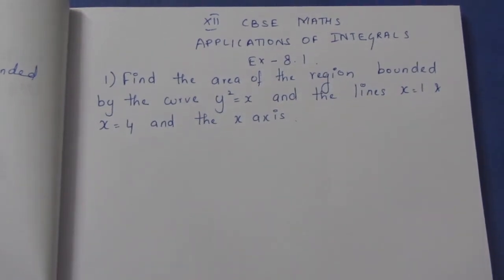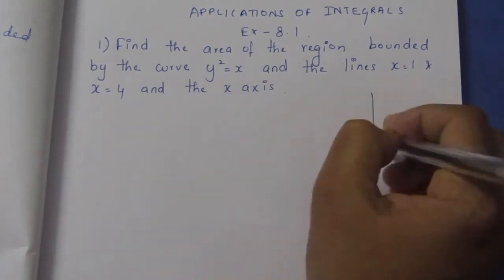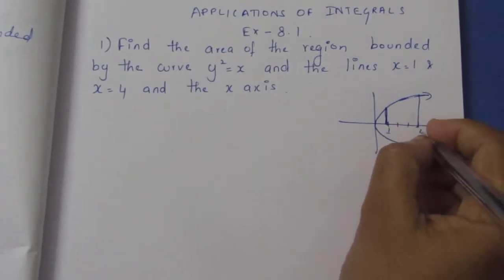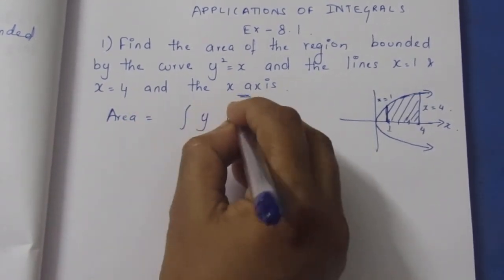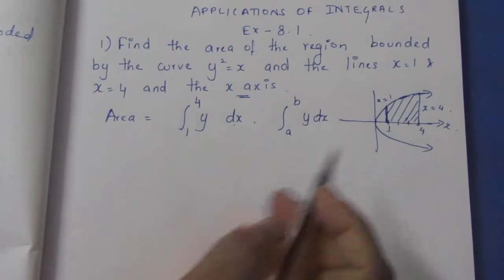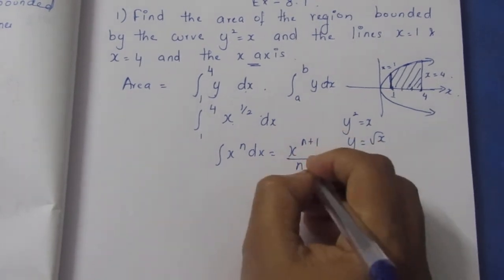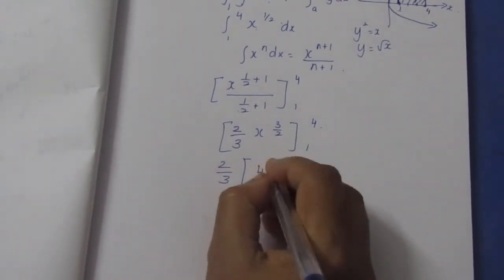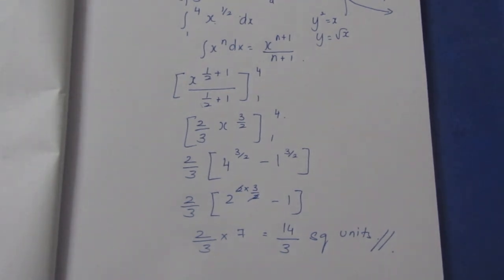CBSE NCERT CLASS 12 MATHS APPLICATION OF INTEGRALS EX 8.1 SUM 1 (SOLUTION IN TAMIL)